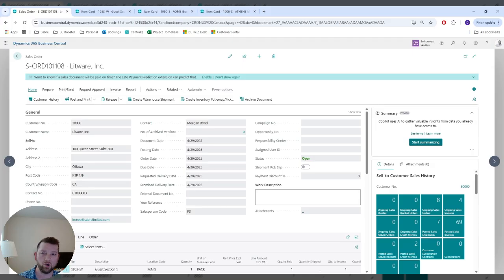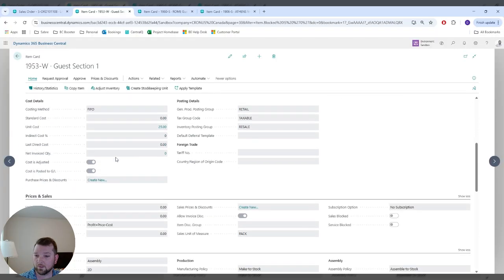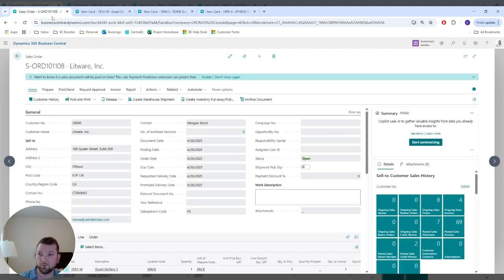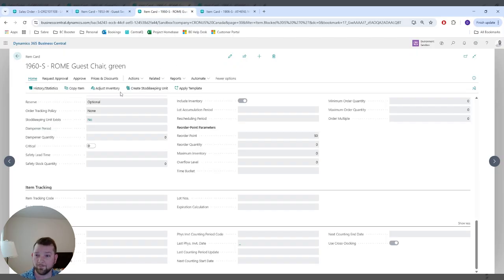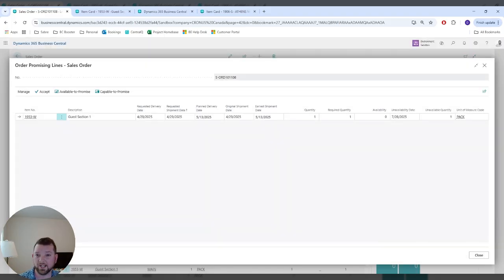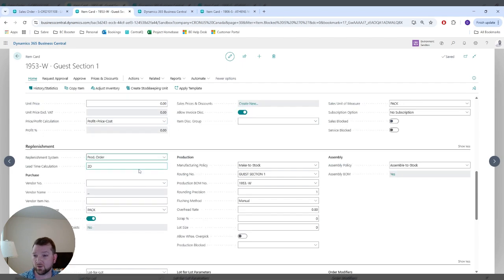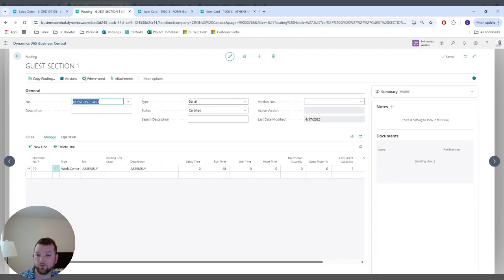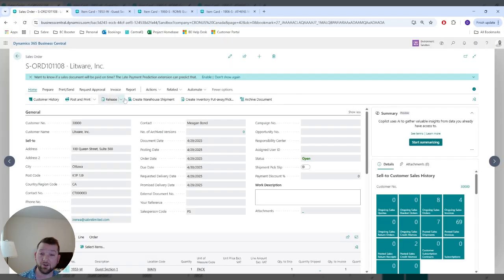Business Central's Hidden Power: ATP and CTP for Perfect Delivery Dates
Learn how Available to Promise (ATP) and Capable to Promise (CTP) work in Microsoft Dynamics 365 Business Central. These powerful features help you provide accurate delivery dates on sales orders by checking inventory, lead times, replenishment systems, and production routings.